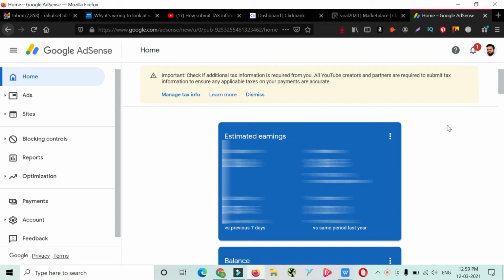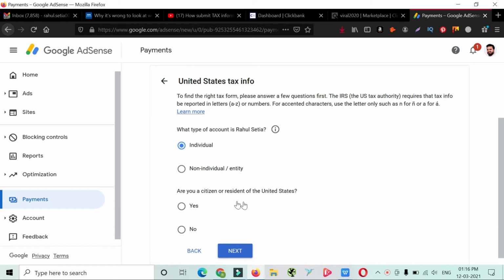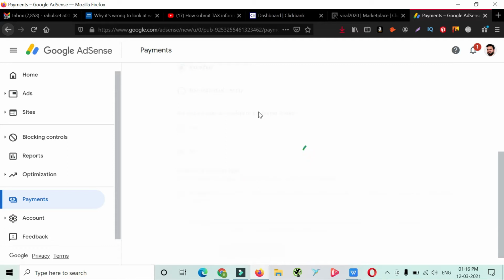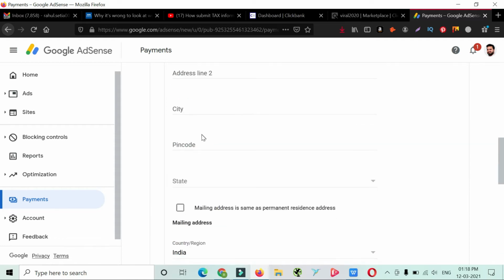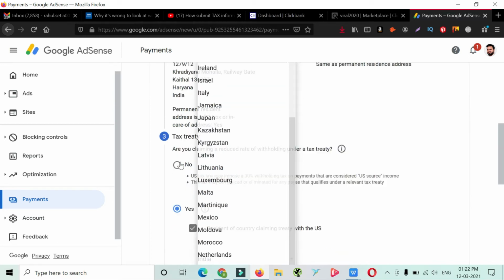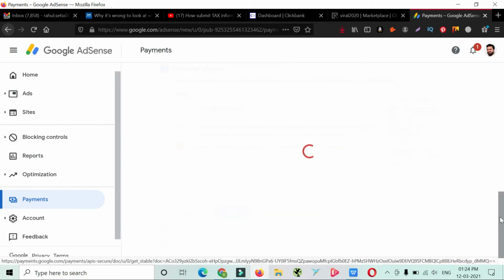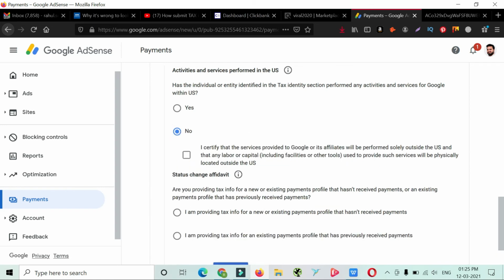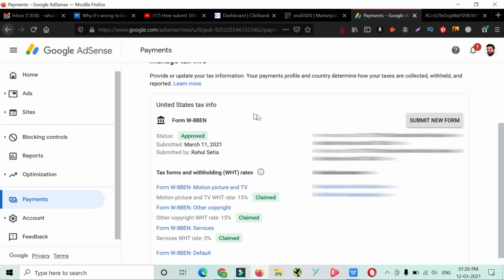How YouTuber's & Bloggers Can Submit Google Adsense US Tax Form [2022 Complete Guide]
In this video,  You will learn; How to submit TAX information form in Google AdSense for Youtube , Blog Earnings to save 24% US TAX.

Depending on your location, Google may be required to collect tax-related information from you. If you do have to provide your tax information to Google, you can do so from your AdSense account. Not all publishers are required to provide tax information.

Note: Make sure you submit your tax information before the 20th to receive a payment in the same month.

You’ll also be able to make any edits in case your individual or business circumstances change. If you've changed your address, make sure your updated permanent address is the same in both sections: "Permanent residence address" and "Legal address". This will ensure that your year-end tax forms (e.g., 1099-MISC, 1099-K, 1042-S) are delivered to the correct location. If you’re in the US, you must resubmit your W-9 form with your updated legal address

Questions Answered
1- google adsense new update of tax information 10 march 2021
2- how to submit tax information in google adsense
3- how to submit tax information form in google adsense
4- how to fill out google adsense tax form
5- adsense tax information form kaise bhare
6 - How to Submit Tax Information Form in Google Adsense for YouTube and Bloggers